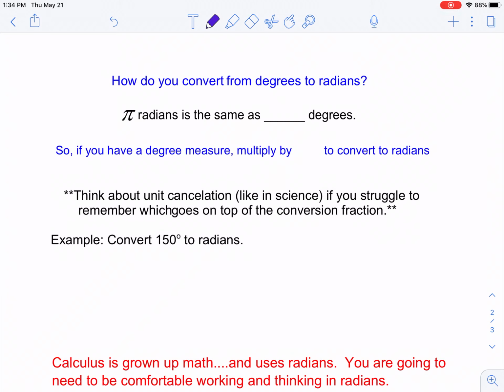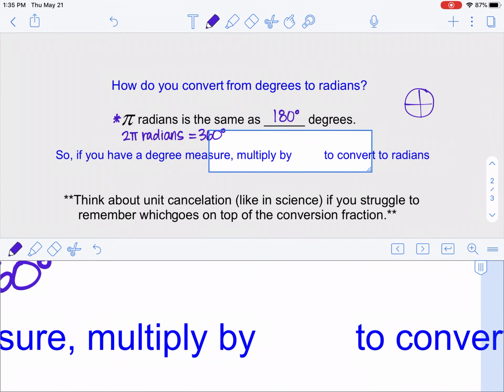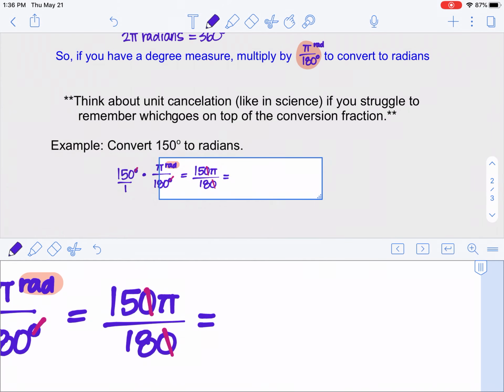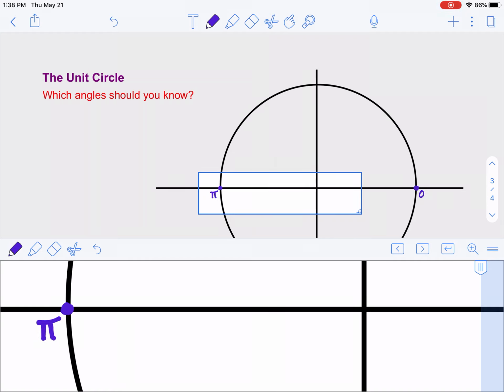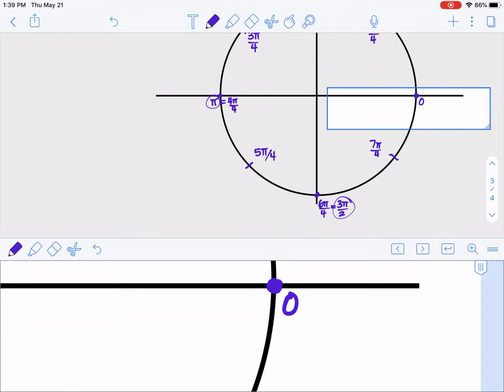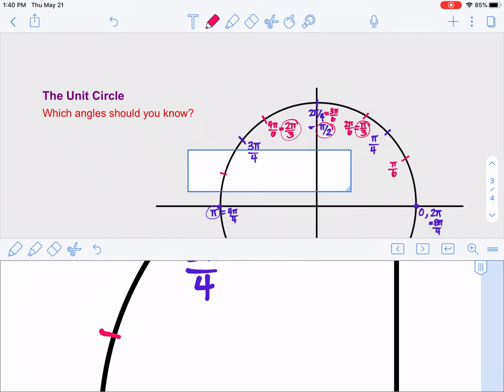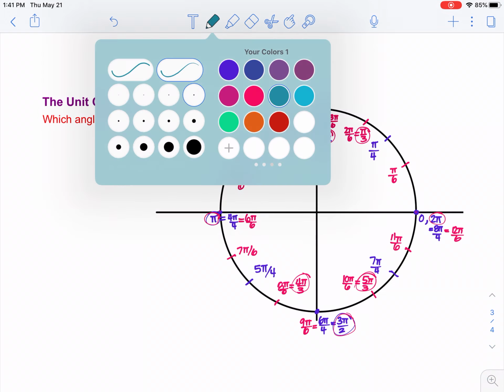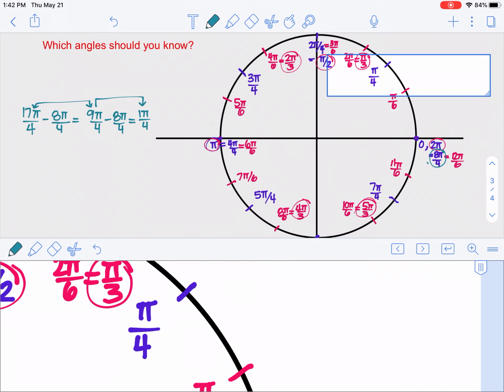Unit Circle Video 1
Going from degrees to radians, what angles you should know on the unit circle, and dealing with angles larger than 2 pi.